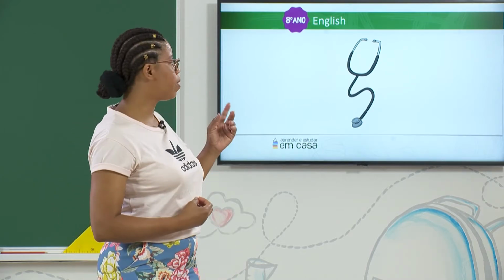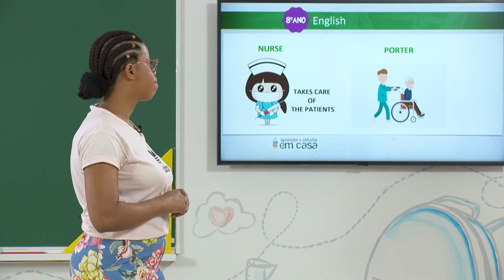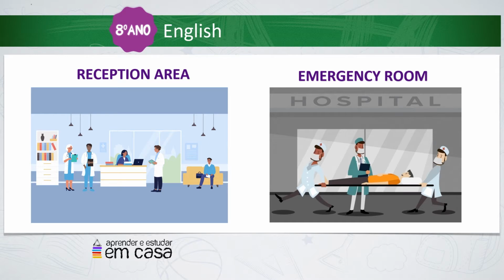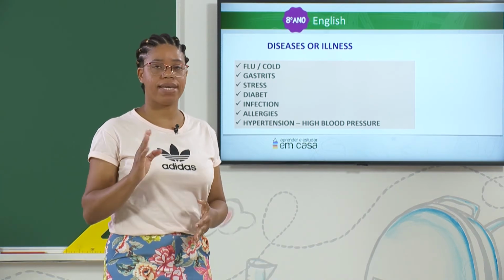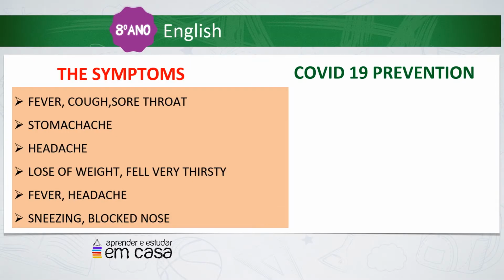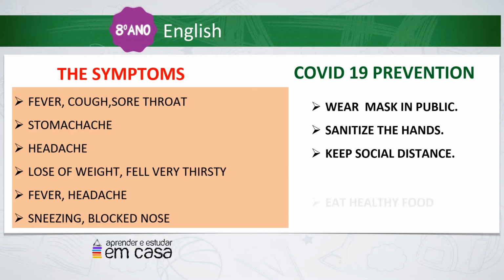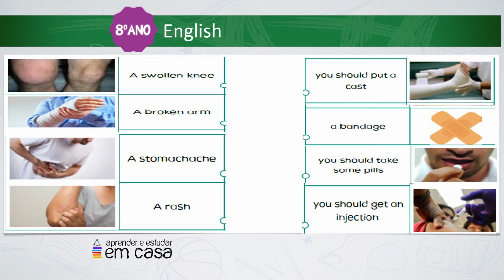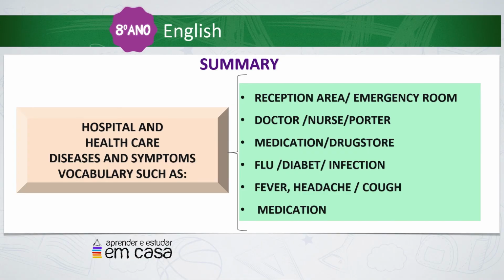Identify health; care vocabulary; Explain symtoms and common health problem